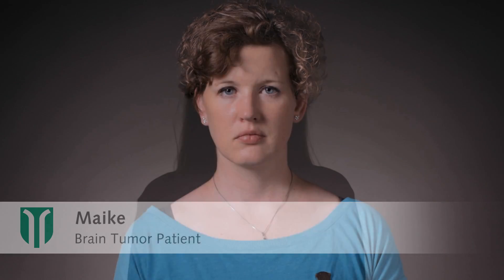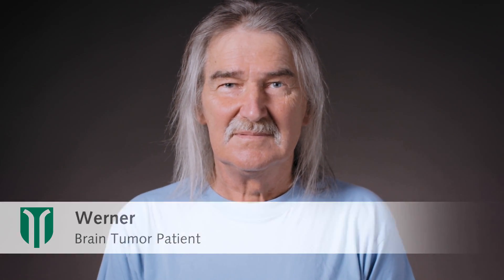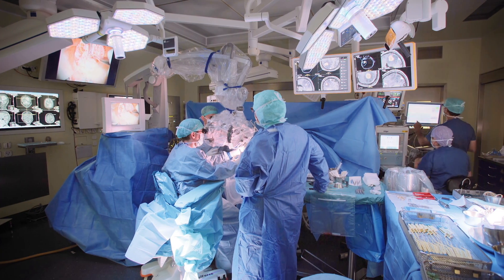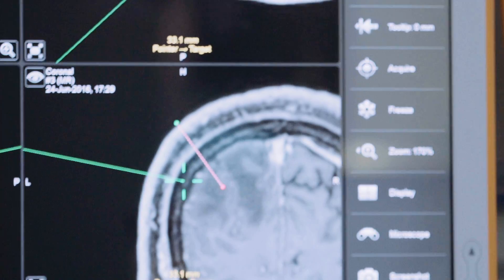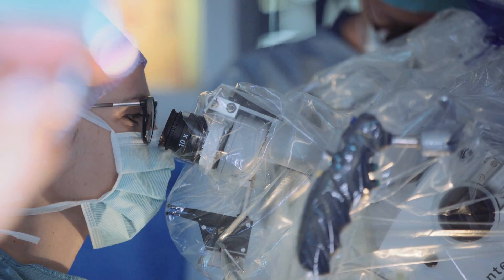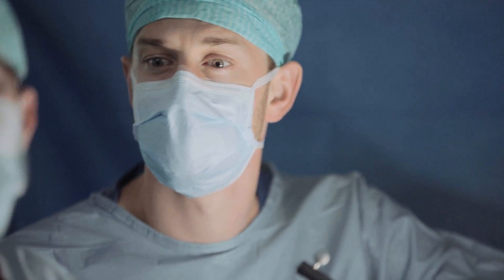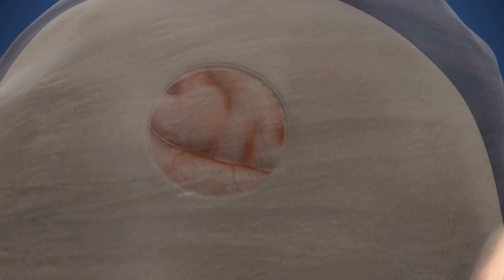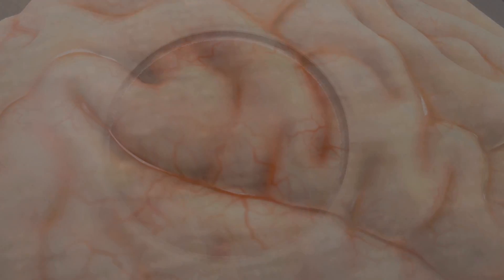HORAO - making brain tumor surgery safer